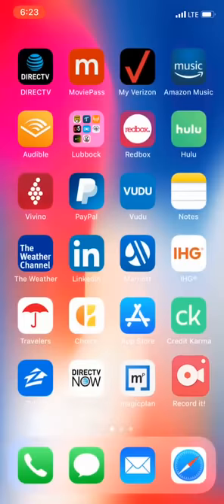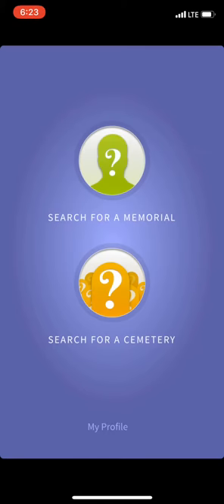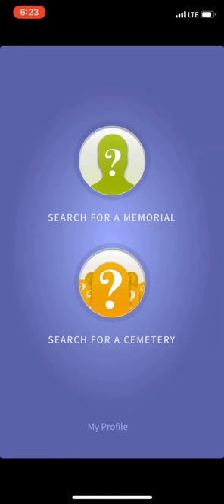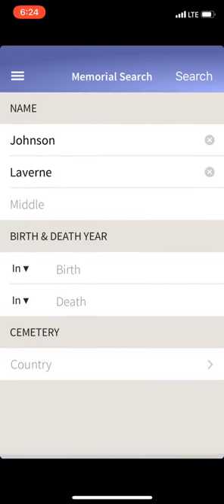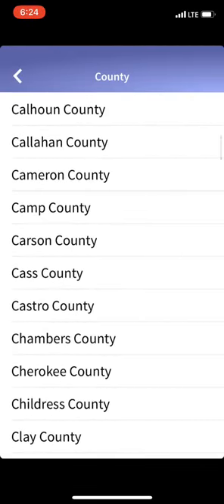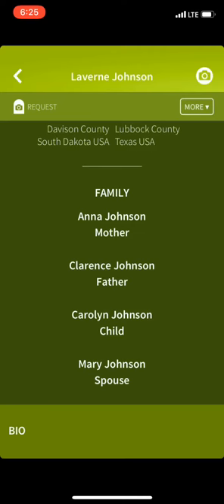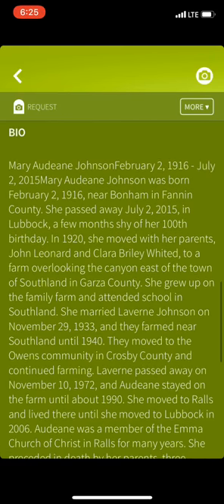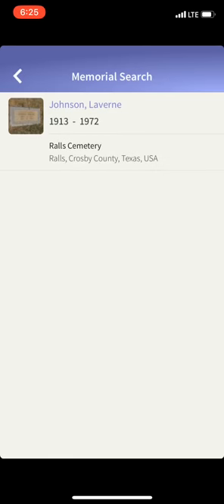How to use FINDAGRAVE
Find any grave or memorial location!